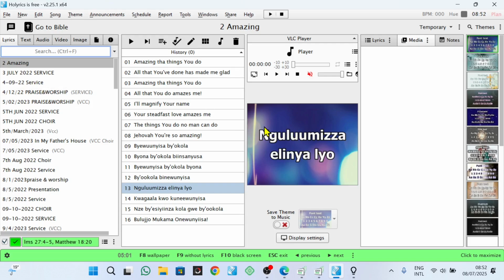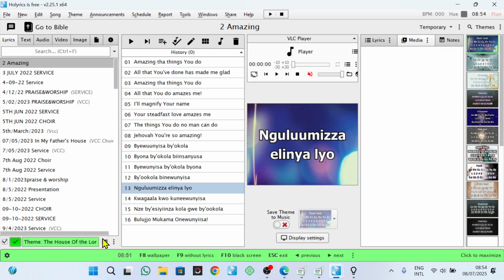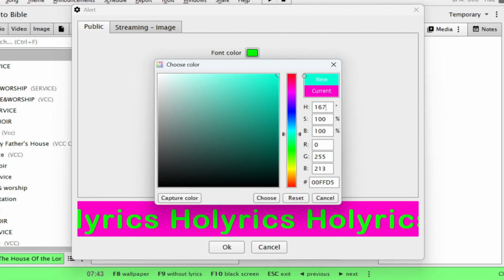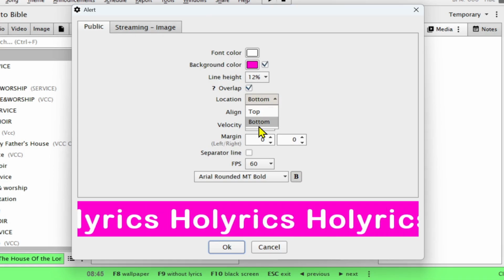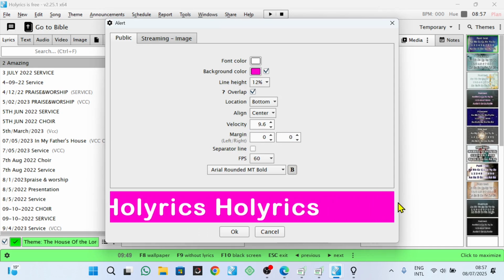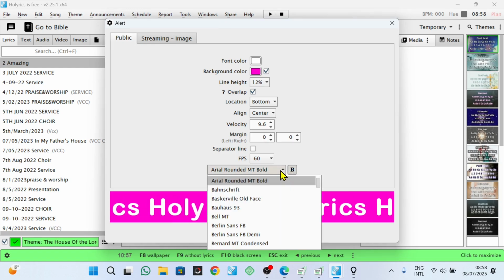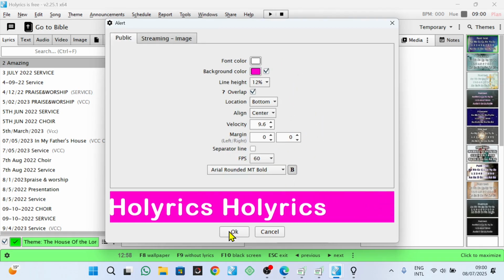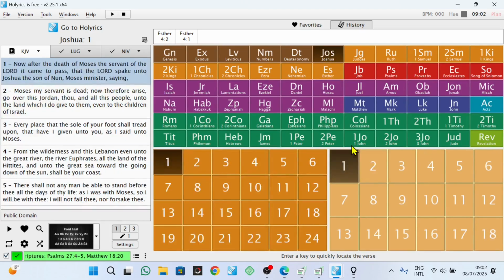How to Use Scrolling Text in Holyrics | Step-by-Step Church Presentation Tutorial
📽️ Welcome to Shortcut Guide! In this video, I’ll walk you through how to use **scrolling text in Holyrics**, perfect for **Bible verses**, **church announcements**, and **live service presentations**.

Holyrics is a powerful tool used in churches for displaying Scriptures, lyrics, and media. In this step-by-step tutorial, you’ll learn how to:
✅ Activate scrolling text
✅ Customize font color and background
✅ Adjust text speed (velocity)
✅ Set text position (top or bottom)
✅ Use scrolling text during sermons and live streaming

📌 Timestamps:
00:00 - Intro
00:25 - Scrolling Text Overview in Holyrics
01:15 - Writing Your Scrolling Message
02:20 - Live Display Activation
03:10 - Font and Color Settings
05:00 - Setting Position and Size
07:15 - Velocity and Margins
09:00 - How I Use It in Church
10:10 - Displaying Bible Scriptures in Scrolling Text
11:40 - Final Thoughts

📖 Download 6 XML Bible Versions for Holyrics & Other Presentation Software
Includes: NLT, Message, Amplified, NKJV, ESV, and NIV formats.